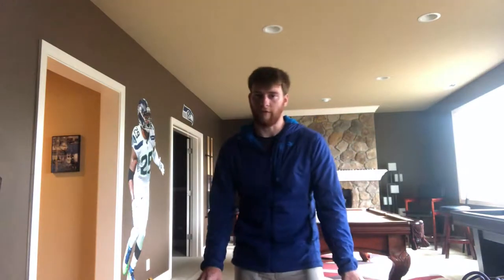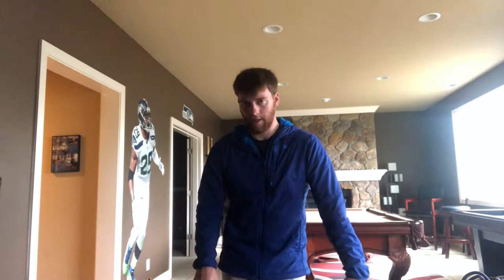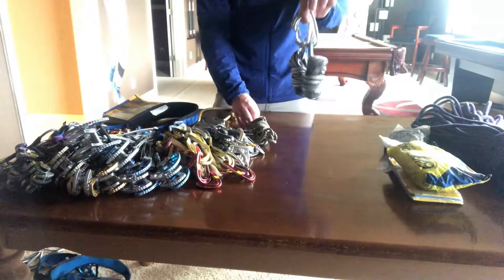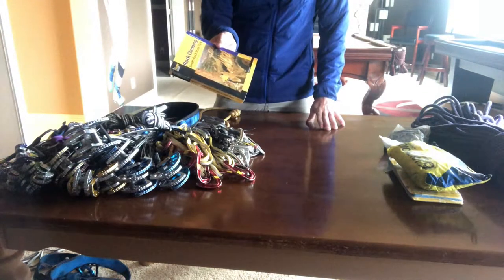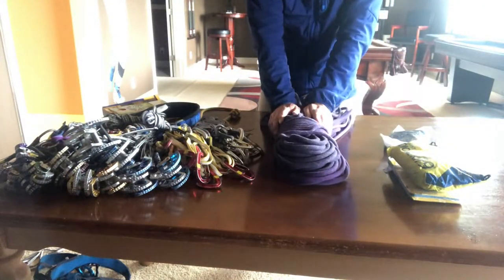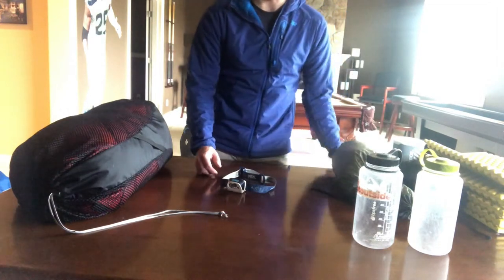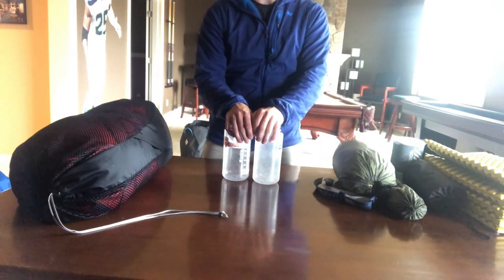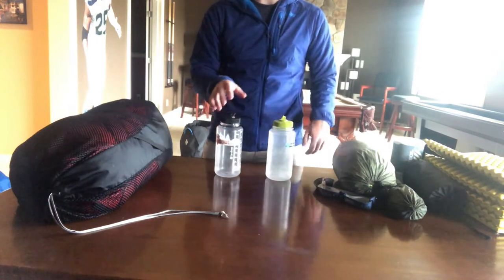Miyar Adventures Smith Rock Gear 2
This is a re- upload of the first video I putout about a guide for gear for clients to bring to the Miyar Adventures Smith Rock Guide Course. A few things changed since I made the last video so this one will be fully up to date.